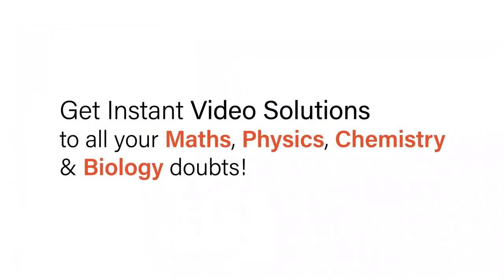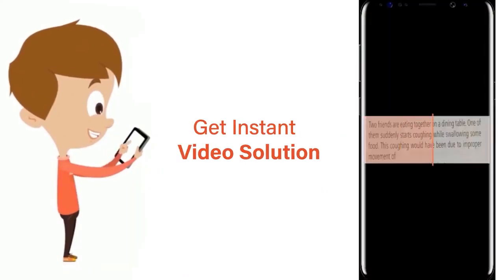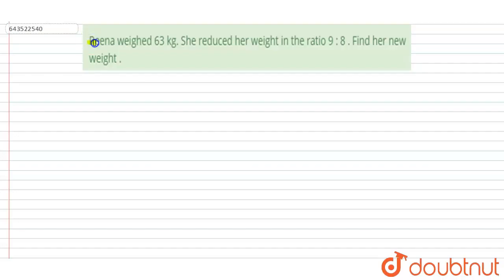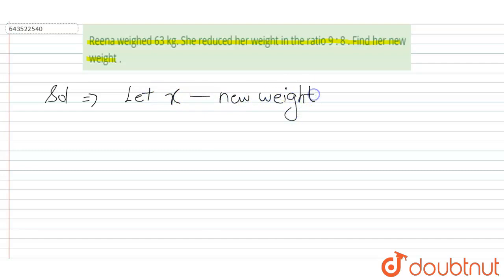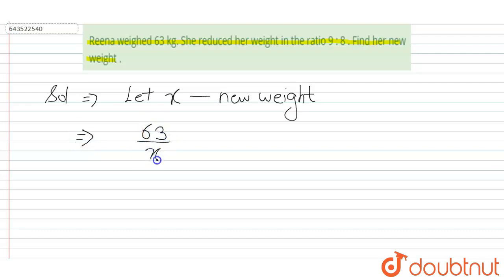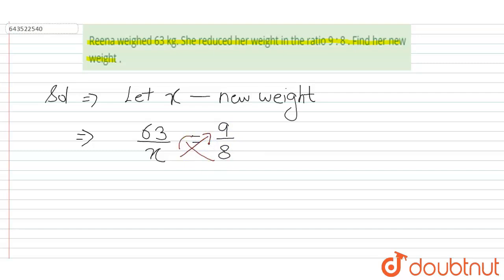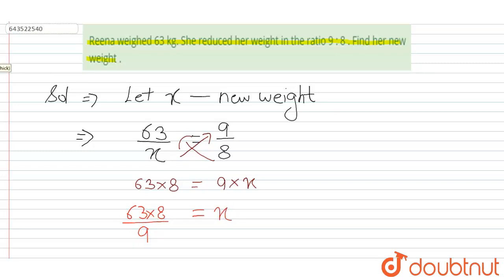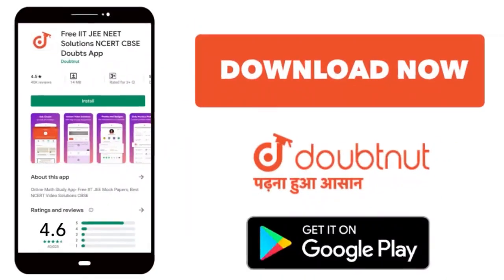Reena weighed 63 kg. She reduced her weight in the ratio 9 : 8 . Find her new weight . | 7 | RA...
Reena weighed 63 kg. She reduced her weight in the ratio 9 : 8 . Find her new weight .
Class: 7
Subject: MATHS
Chapter: RATIO AND PROPORTION
Board:ICSE

👉 Have Any Query? Ask Us.